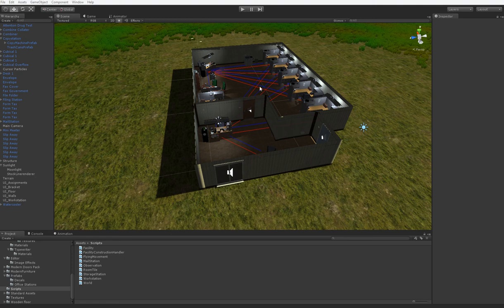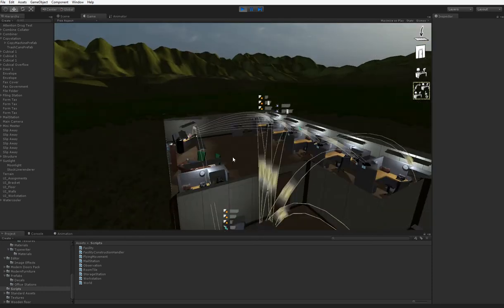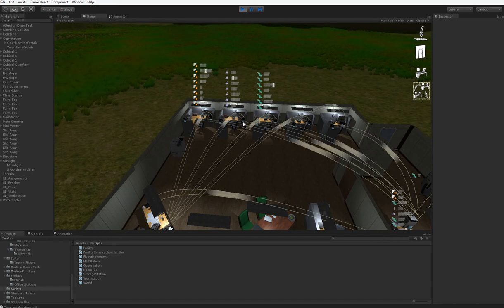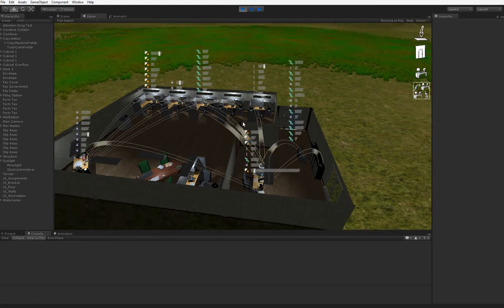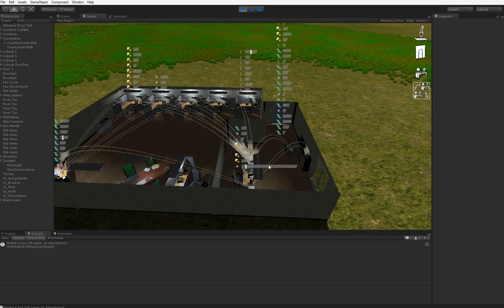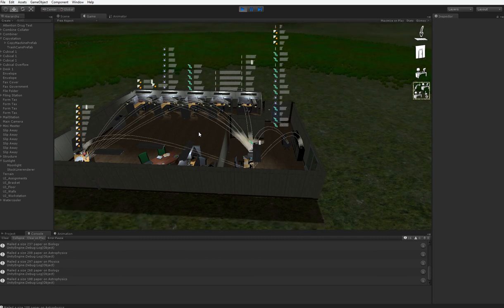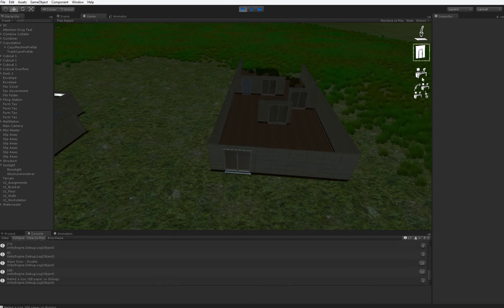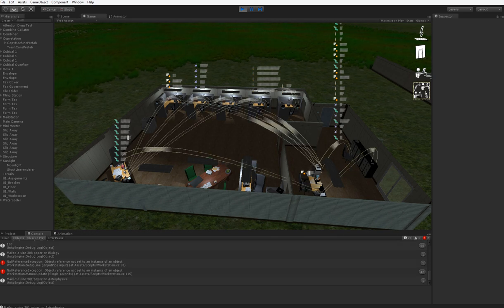For Science! Player UI